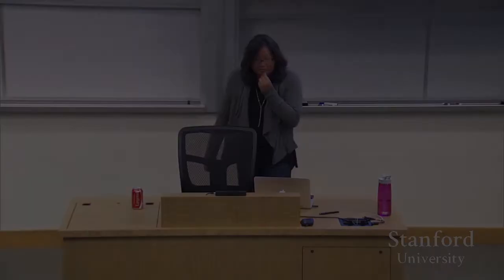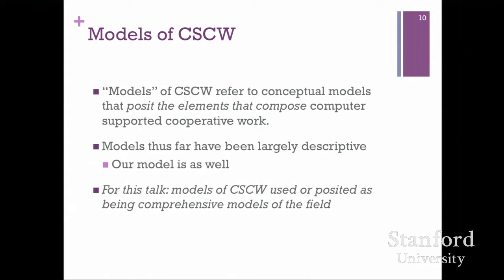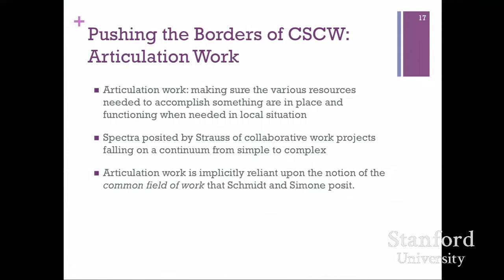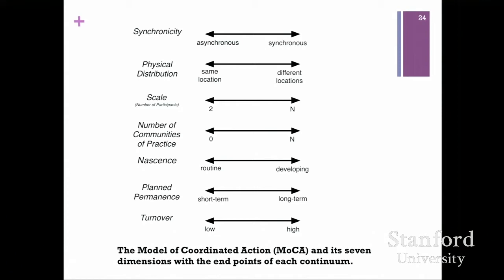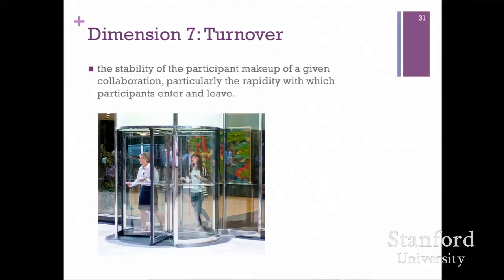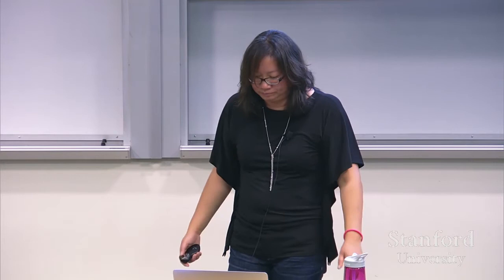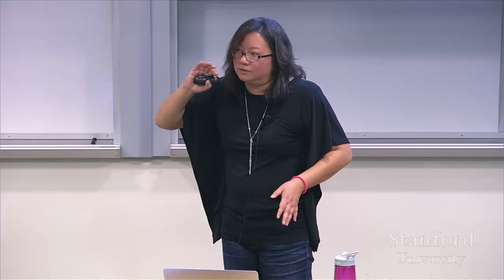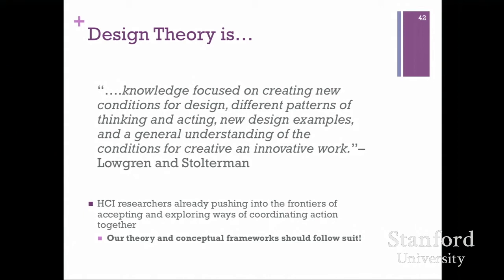Stanford Seminar - Instroducing a Model of Coordinated Action (MoCA)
Charlotte Lee